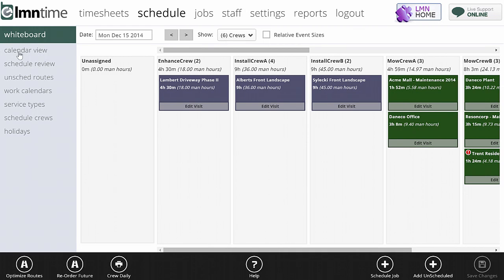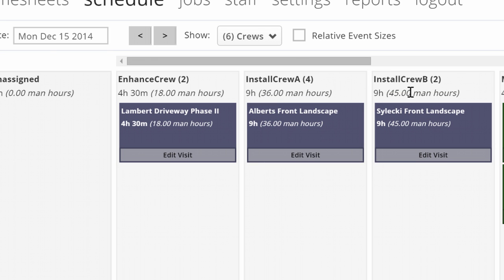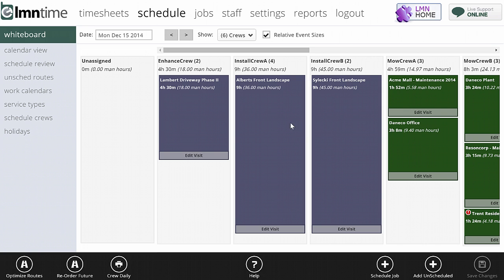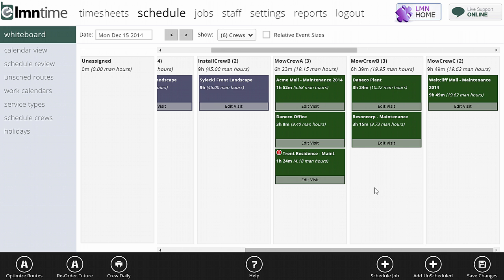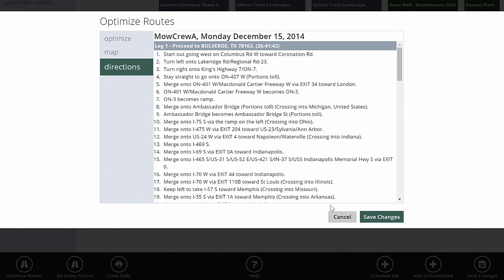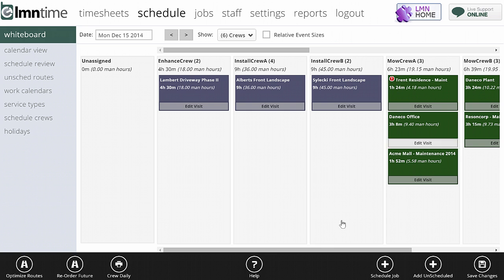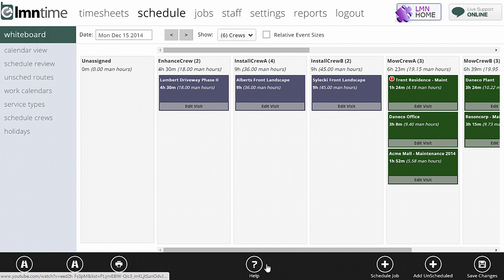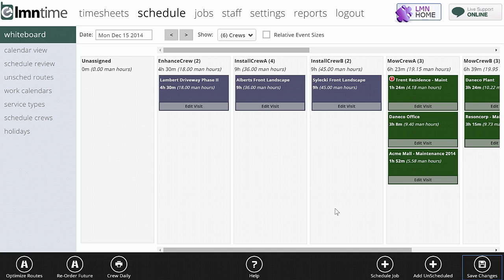Landscape Scheduling Software - LMN - Daily Whiteboard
LMN's landscape scheduling software works for landscape maintenance, mowing, turf care, installation, enhancements, irrigation and other types of work.  For day to day changes, the Daily Whiteboard is a drag-and-drop interface that allows you to quickly and easily organize today's visits by crew.  It also includes a Route Optimizer that will automatically calculate the most efficient route for each crew, based on the sites assigned that day.